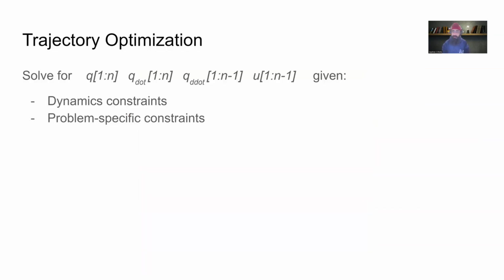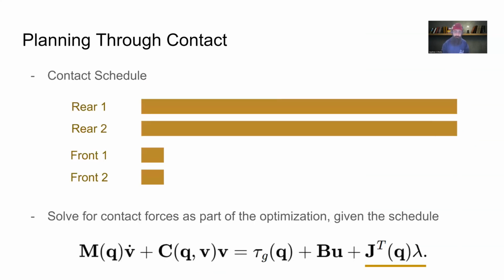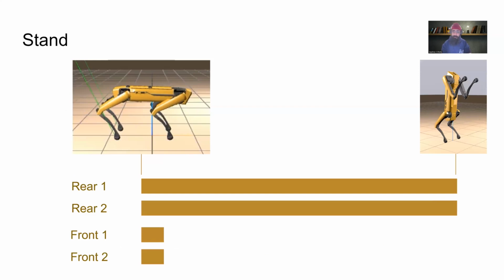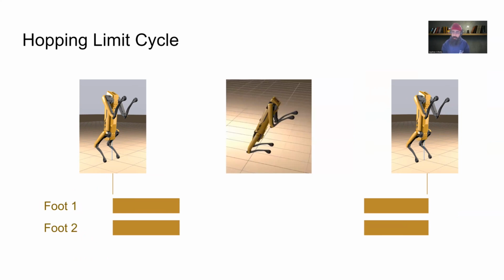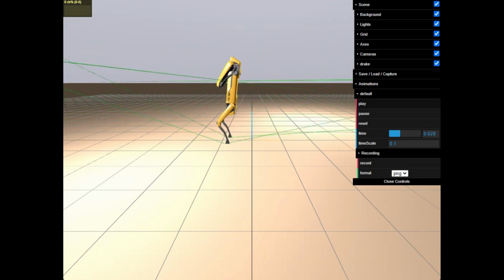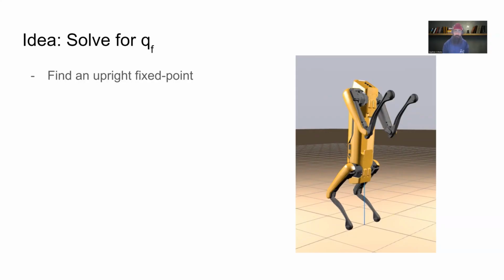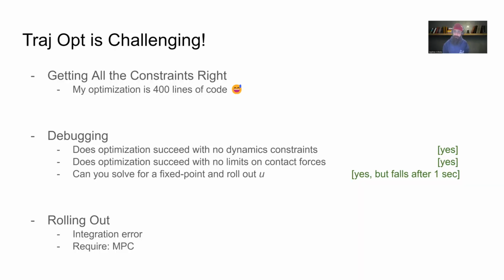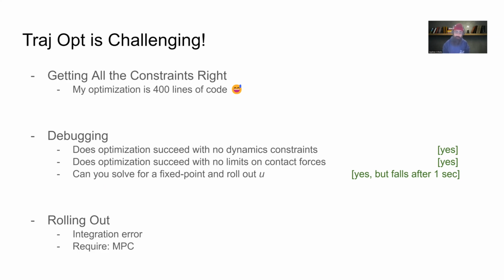Standing Spot [Underactuated Final Project]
We get spot to stand on its hind legs and walk/hop around! We use trajectory optimization and plan through contact. We describe issues we faced with traj opt and how we overcame them.